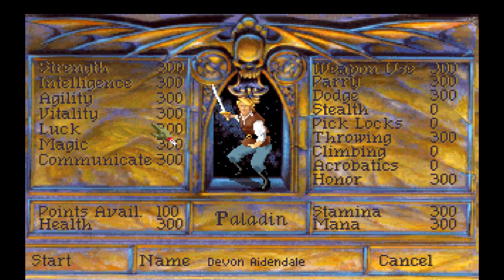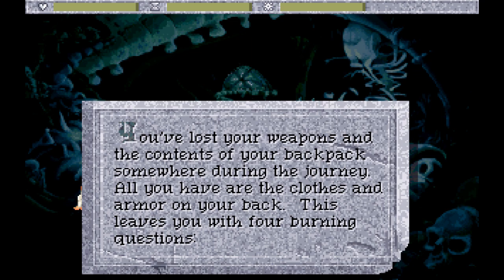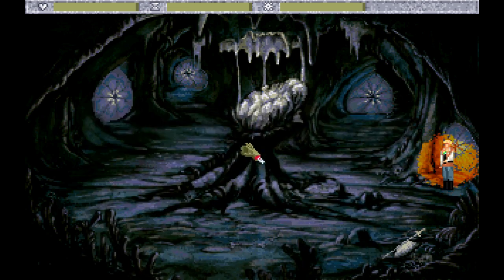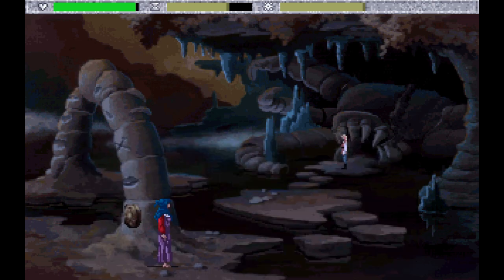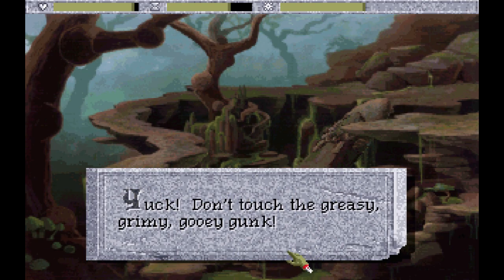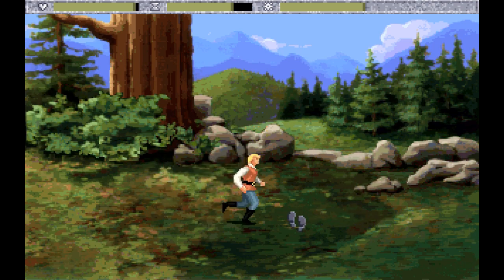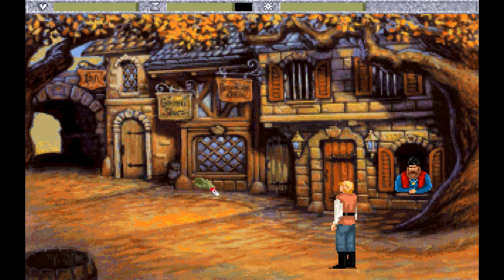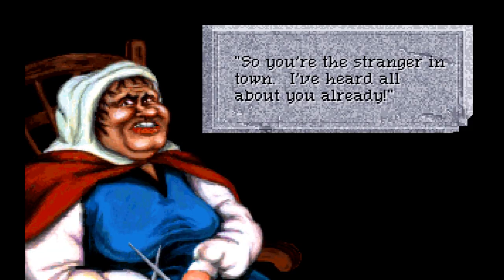Serge Plays Quest For Glory 4 Episode 1